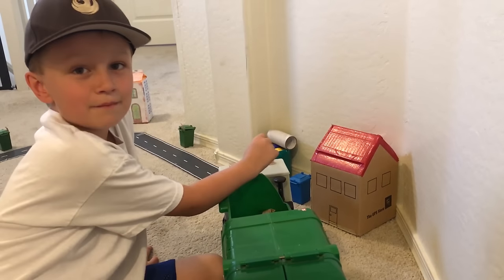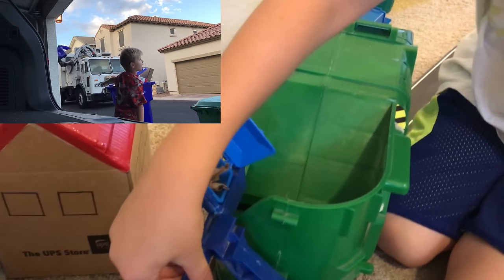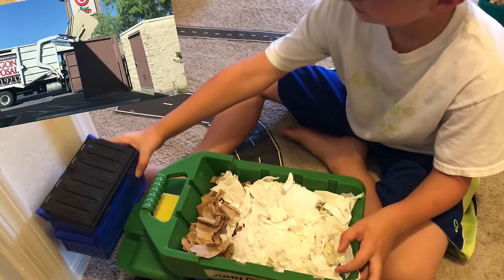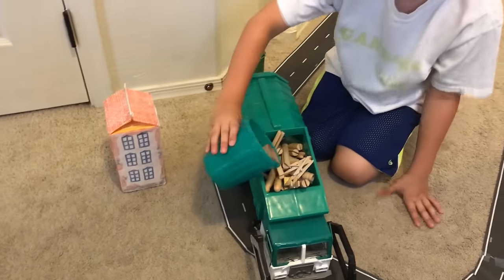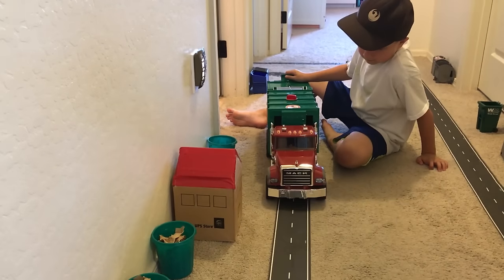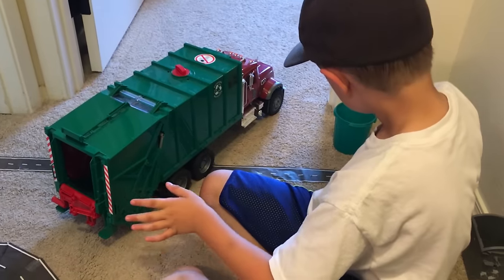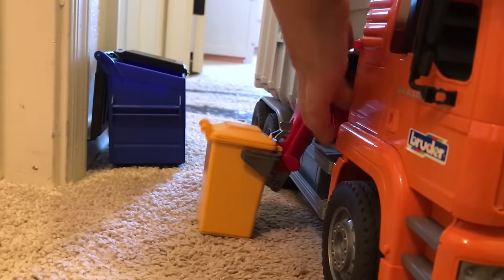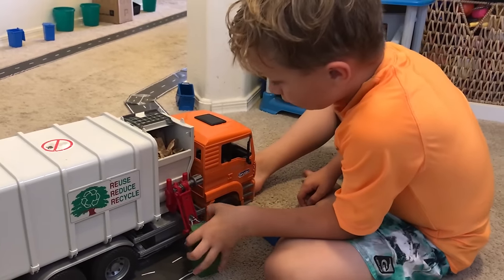Toy Garbage Truck Dumping Action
On this episode of the GARBage Family Show, Roman and his Daddy collect garbage and recycling on their make-believe city street. They collect toy trash and recycle bins with their Bruder trucks, a dump truck, and a Tonka garbage truck! Enjoy this garbage truck video and be sure to have your own truck adventures!

On the GARBage Family Show, we celebrate the people and equipment that work hard to make our world a better place - and we have fun doing it!